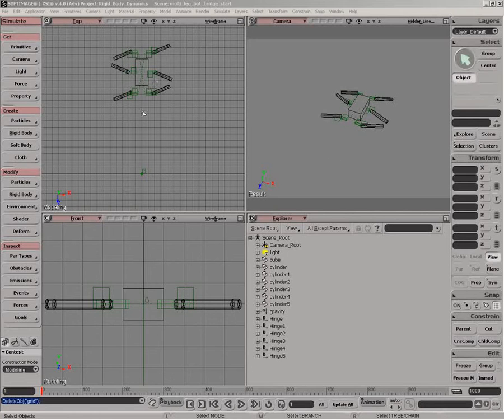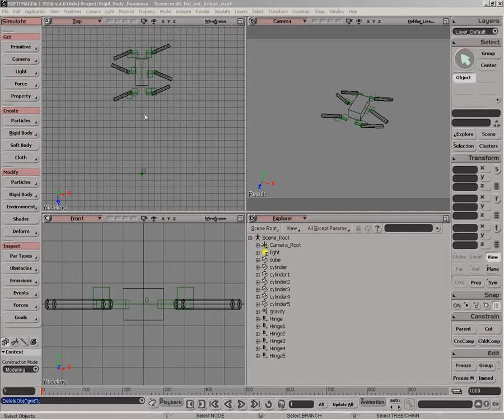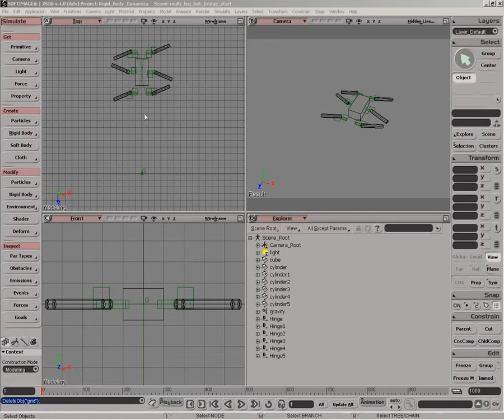Simulation: Drawbridge, part 1